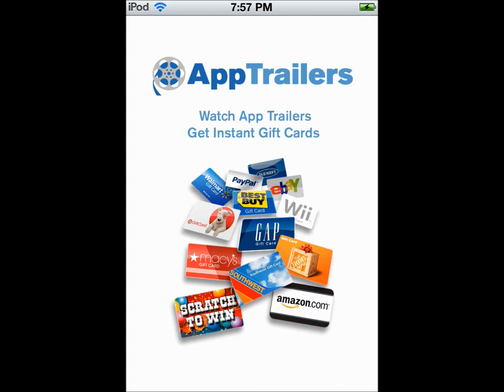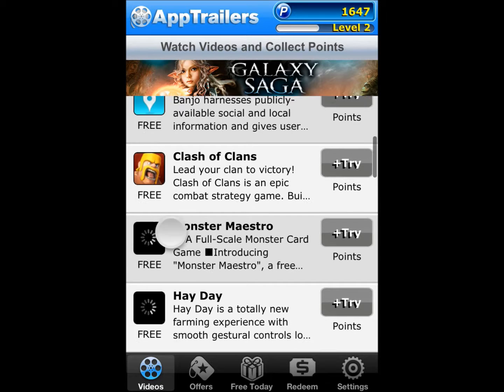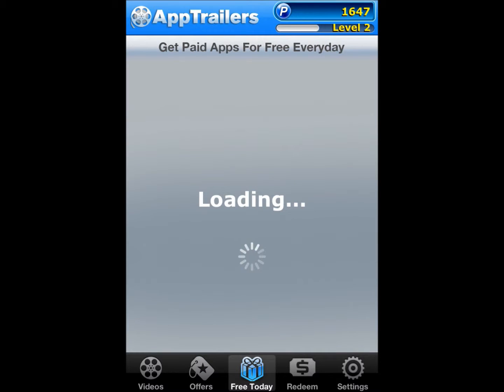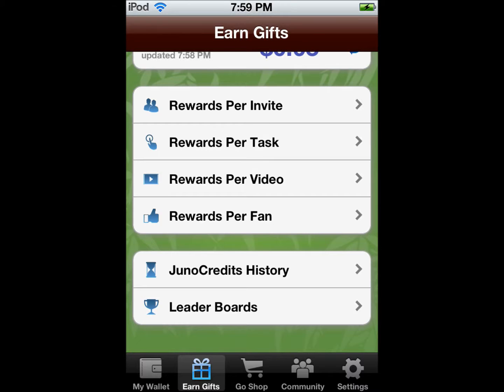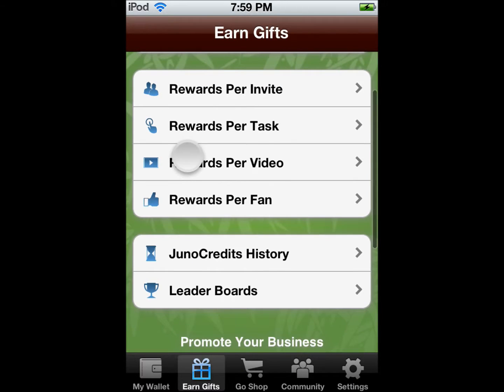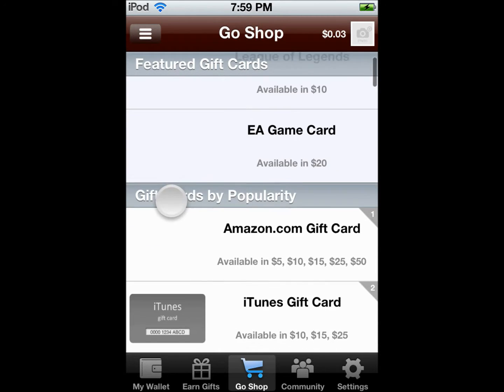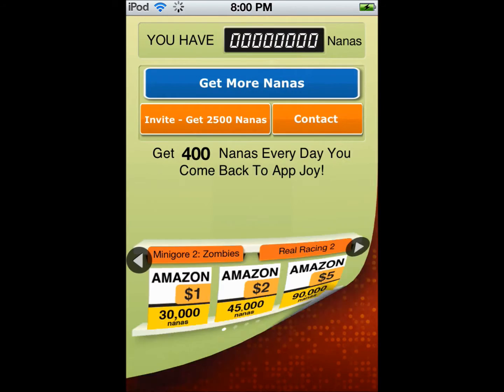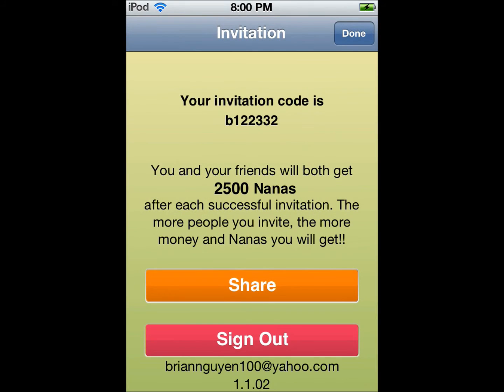How to make money on your iPod Touch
Want to make money on your iDevice or Android? Just download

AppJoy:b122332
BambooWallet:BN1512272
  Enjoy and spread the word!